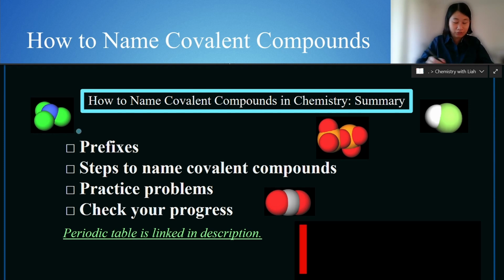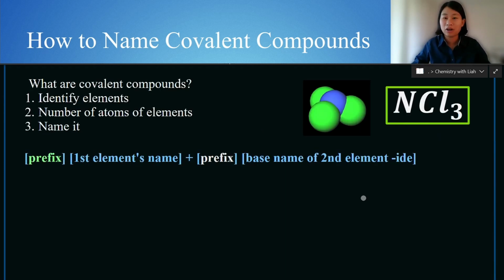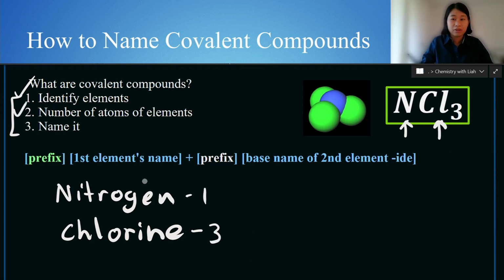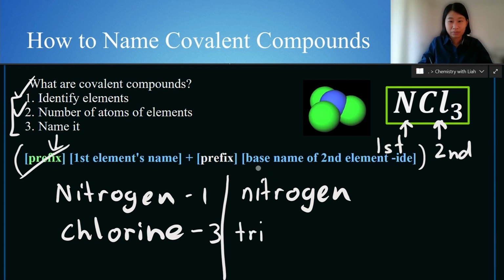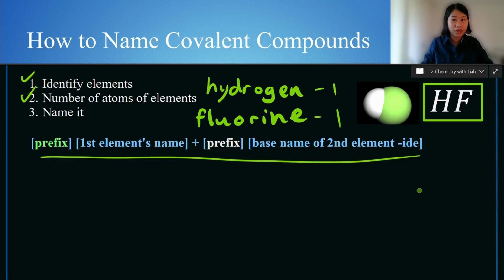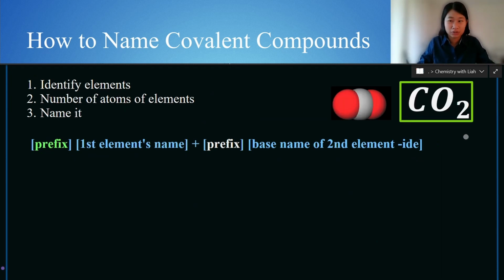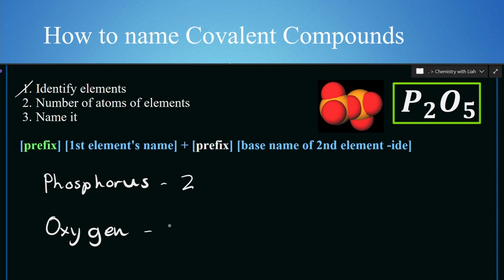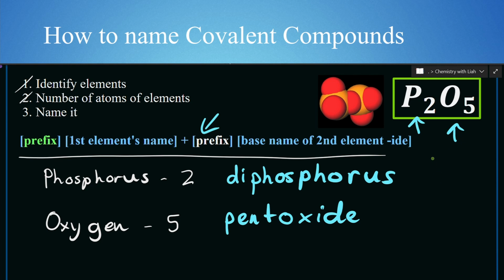How to name COVALENT COMPOUNDS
►MUSIC ♬
End of Time --Ugonna Onyekwe

►TIMELINE ⏲
0:00 How to name covalent compounds
1:00 Example 1
3:32 Example 2
4:45 Example 3
5:30 Example 4
6:46 Check your progress

Number of subscribers when this video was uploaded =288 (7 September 2021)